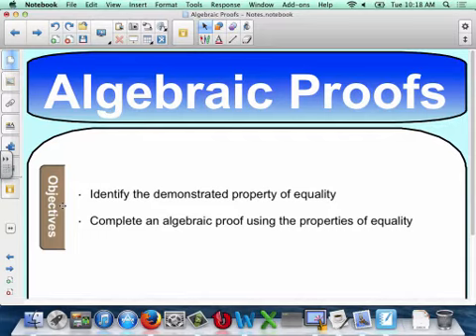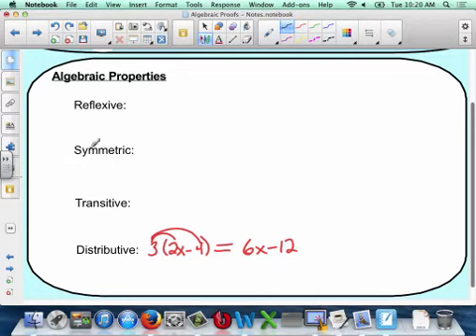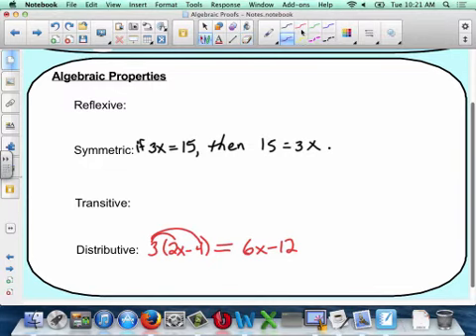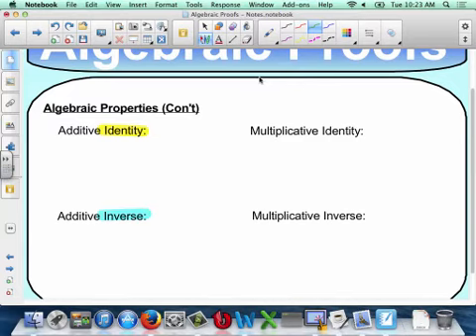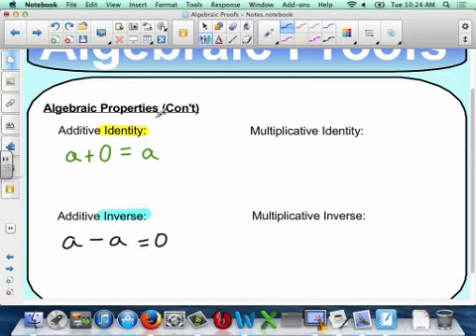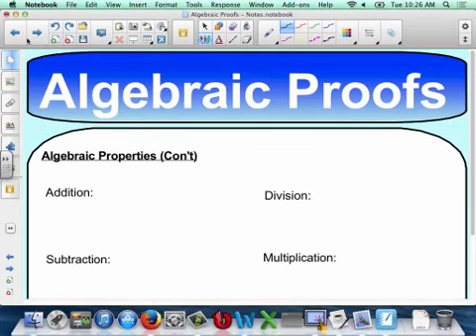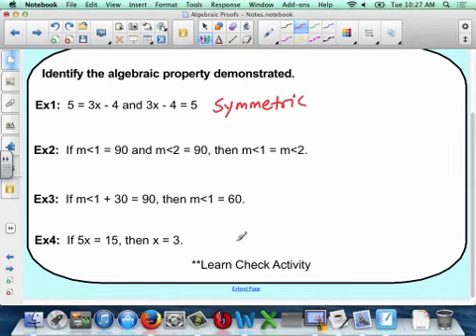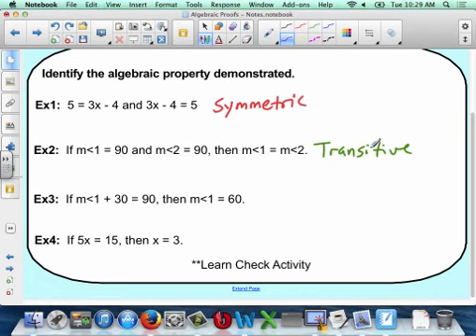Algebraic Properties of Equality